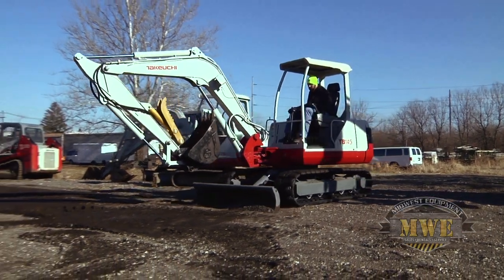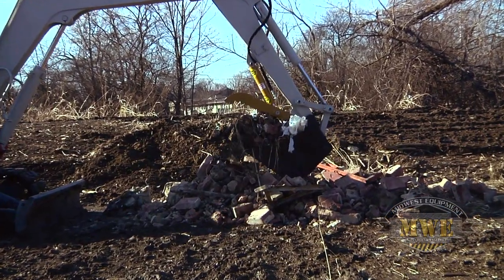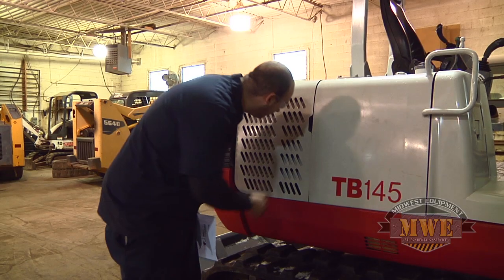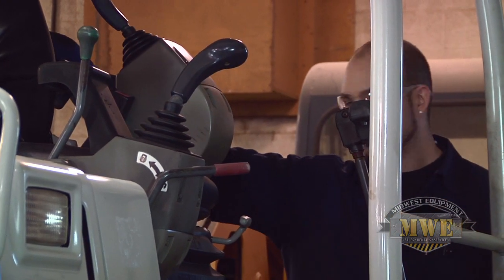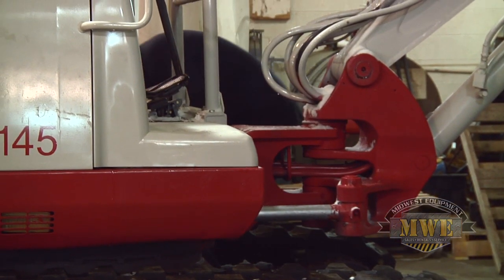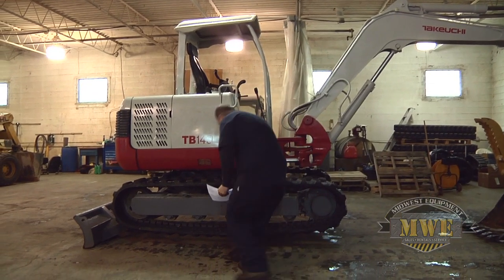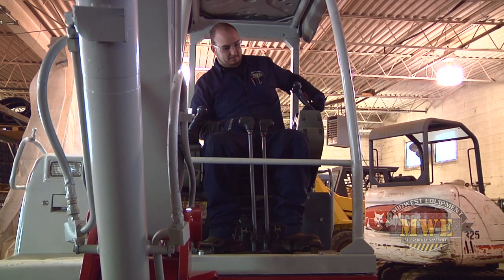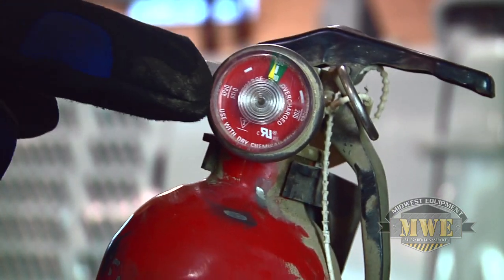Mini Excavator Daily Safety Checklist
Safety is job #1!

Mini Excavator Safety. Learn How To Properly Inspect Your Mini Excavator For Maximum Safety.